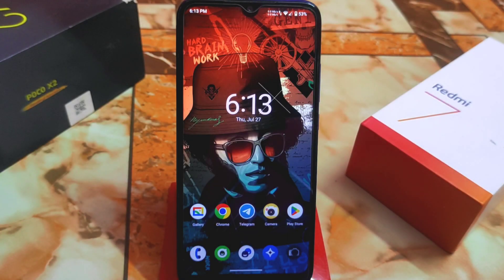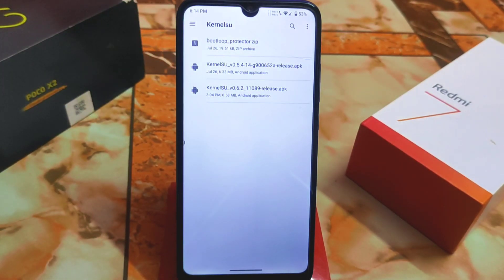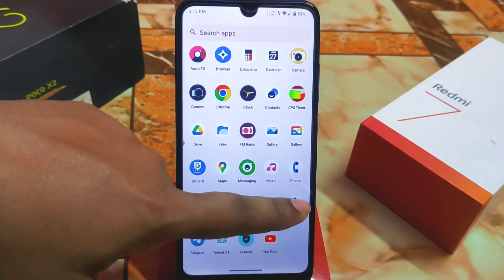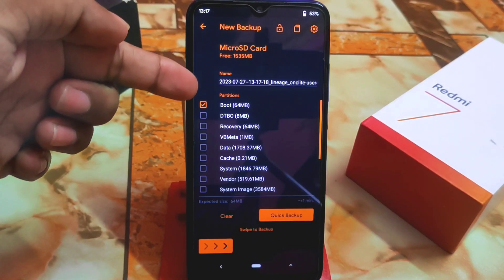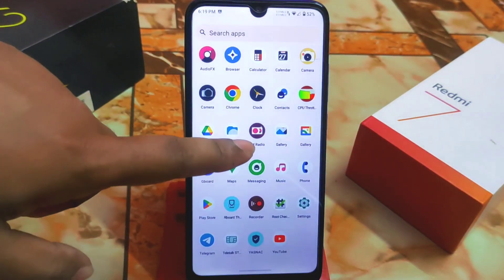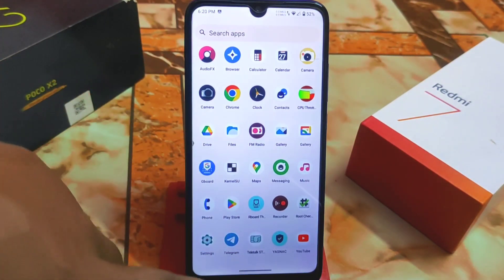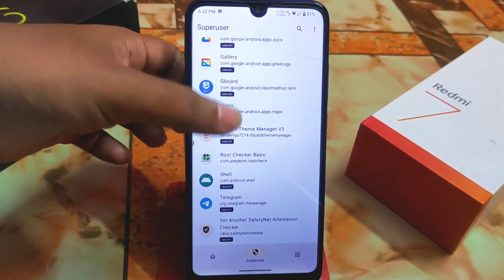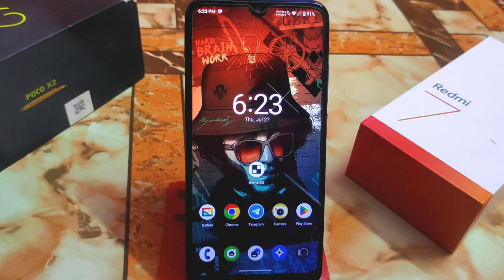How to Install KernelSu Any Android|Redmi 7/Y3 Kernelsu Installation|Next Level Root Alternative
Here is How to Install KernelSu Any Android|Redmi 7/Y3 Kernelsu Installation|Next Level Root Method for Android.I will show here the full process with kernel installation.

Credit:kaguyaasama